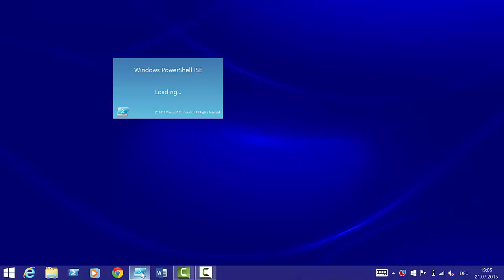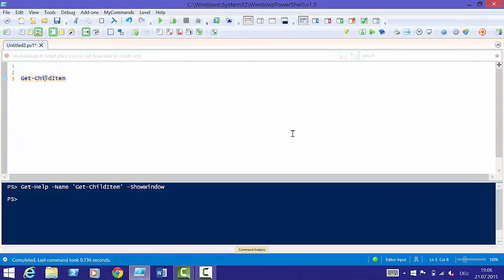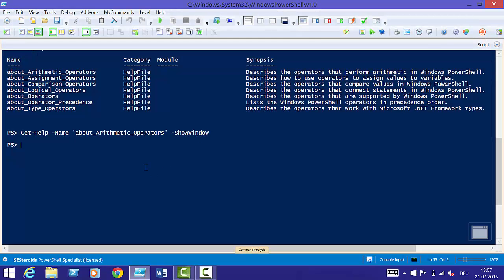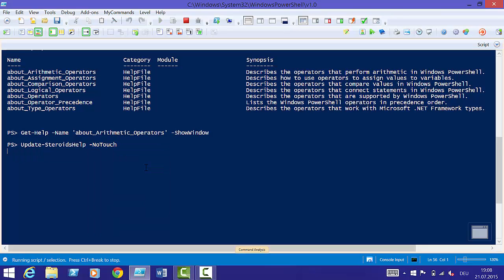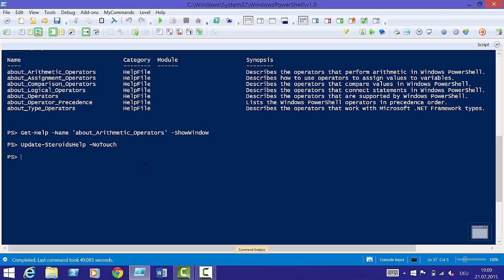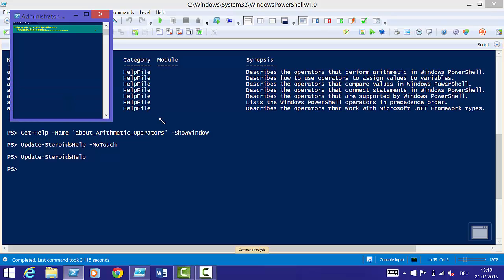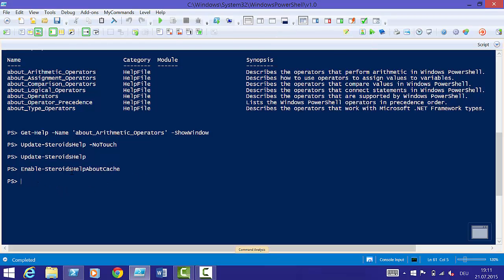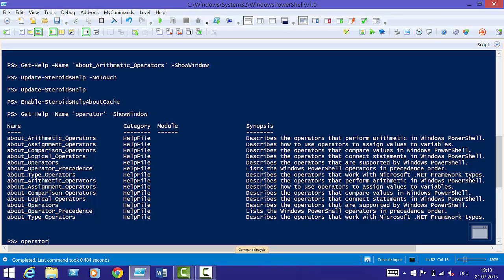ISESteroids HelpCache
install and use PowerShell help anywhere, without Administrator privileges